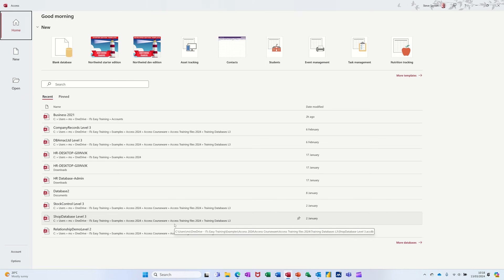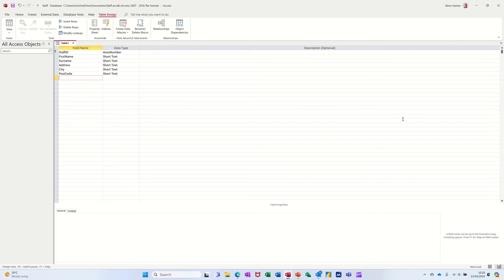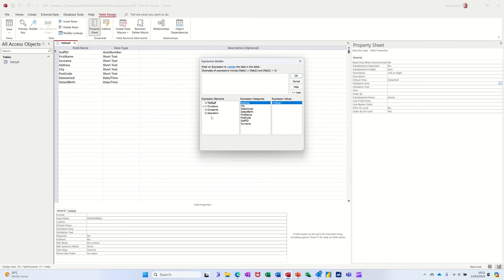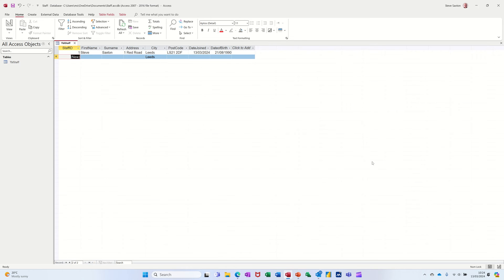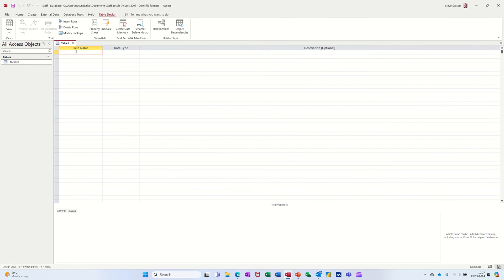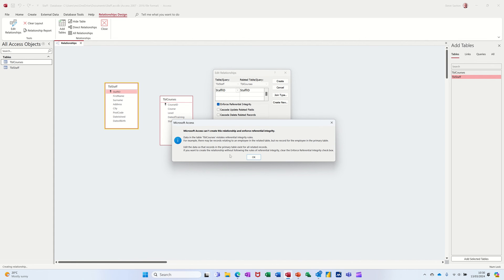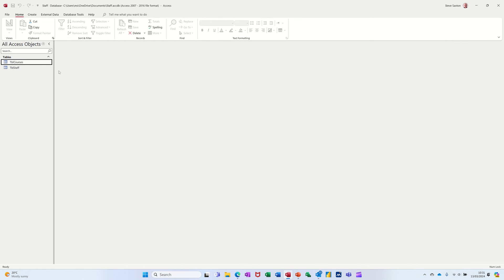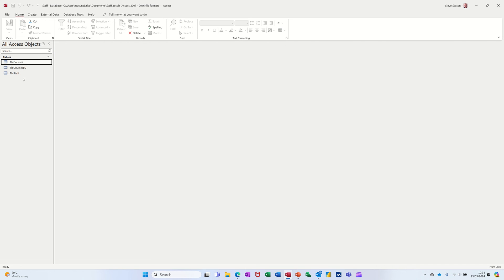How to create a database in Microsoft Access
Learn how to create a database in Microsoft Access with this step-by-step tutorial! Follow along as we show you how to easily set up a simple database from scratch. To create a database in Access, begin by opening Microsoft Access and selecting 'Blank database'. Assign a file name and choose the location to save the database file. Once created, you can use the 'Table Design' view to define the structure of your data by specifying fields, data types, and primary keys. Utilize the 'Relationships' tool to establish connections between tables, ensuring referential integrity. Implement forms for data entry, queries for data retrieval, and reports for data presentation. Always maintain backups and consider user permissions for database security.  How to create a database in Microsoft Access. Microsoft Access tutorial.